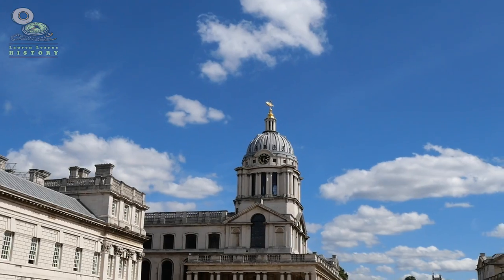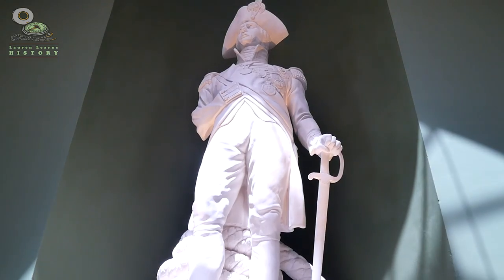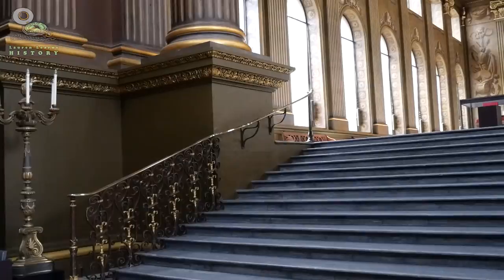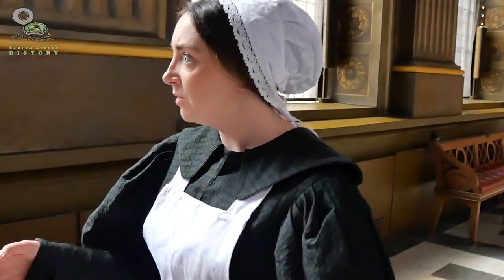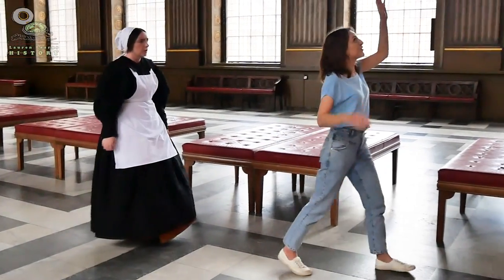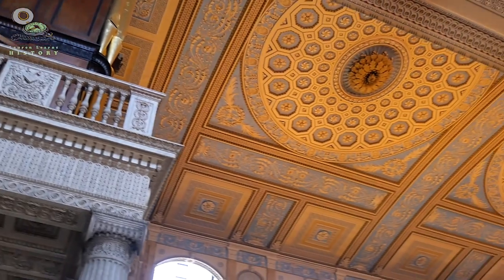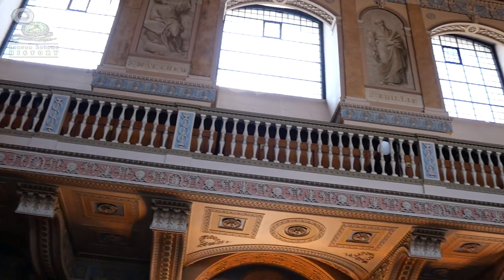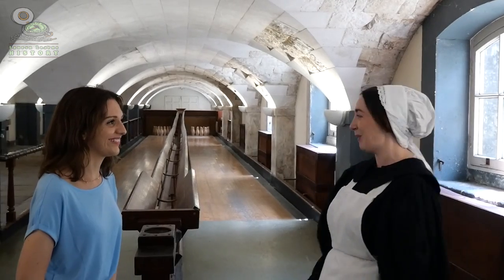Nurses Hidden from History at the Old Royal Naval College | @orncgreenwich | Victorians for Kids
Did you know that the Old Royal Naval College was previously a hospital for retired sailors? Did you also know that they were all looked after by 150 nurses who were all widow's of those lost in service of the Navy?

I travel back to meet the last nurse that was recruited, Harriet, and uncover the hidden history of these nurses, working at the Old Royal Naval Hospital. From one of the largest painted halls in the UK, to skittles in its own bespoke skittle alley, I learn about the lives of these fascinating women.

So. Close your eyes. Hold on Tight. And think of the Victorians!

Get your time travelling pocket watches at the ready with this one and play along! We've made a free resource for the kids. Easily learn the different time periods throughout history with my time travelling pocket watch! Download your own to make at home from my website 😊

This episode was made possible with thanks to support from @artscouncilofengland, @orncgreenwich and @zoomthroughhistory9287

CREDITS:

Presenter: Lauren Grierson
Museum Guide: Maddy
Nurse Harriet: Nadia Devereux
Writer: Lauren Grierson
Producer: Lauren Grierson
Editor: Ian Grierson
Illustrator: Ian Grierson
Historians and Historical Advisors: Old Royal Naval College, Zoom Through History, Nadia Devereux, Ian Grierson
Composer: Ian Grierson
Camera Operator: Ian Grierson